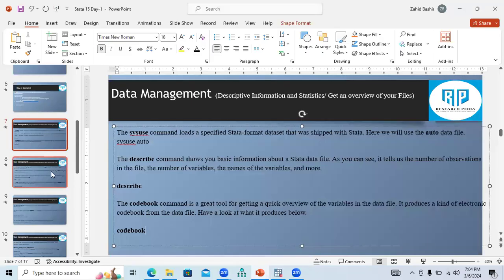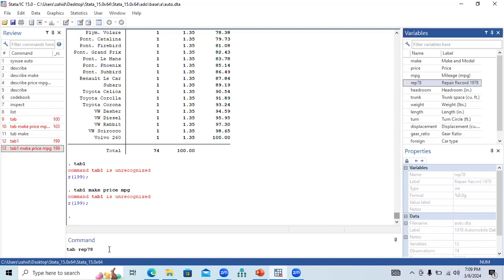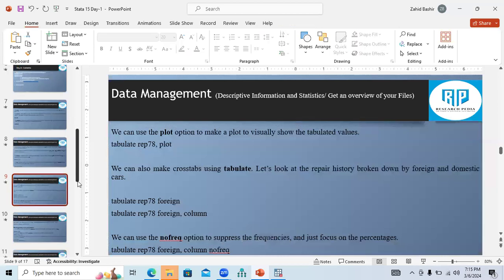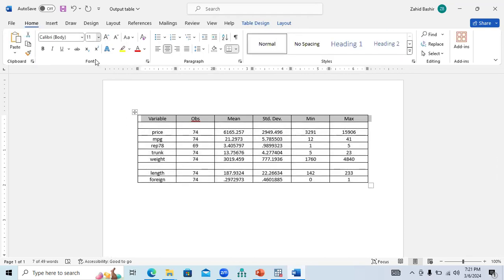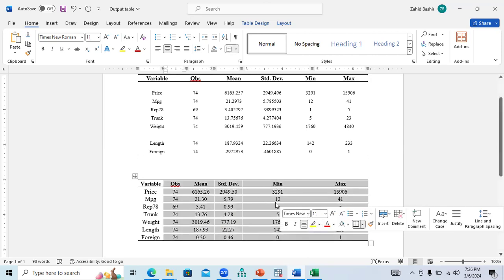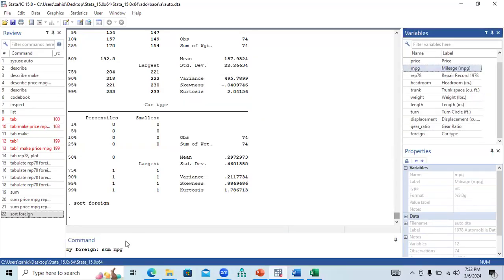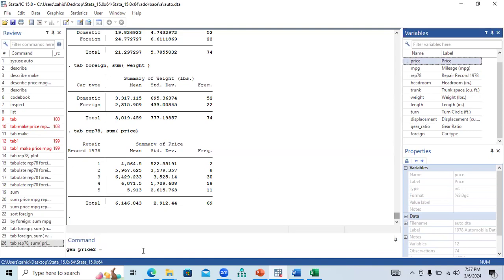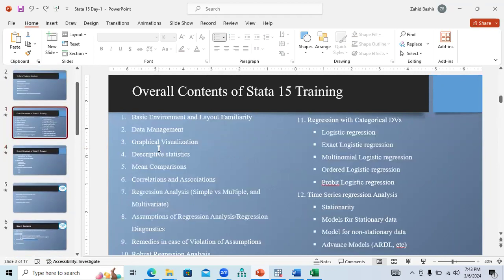Stata Training Day-2 Part B